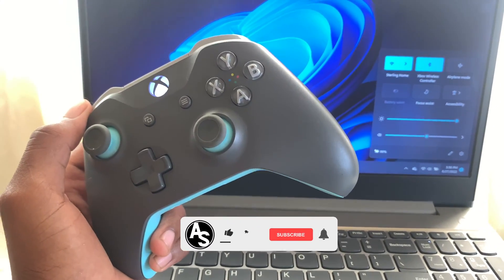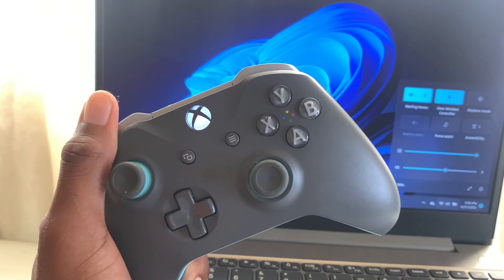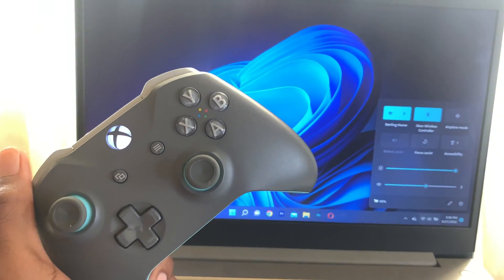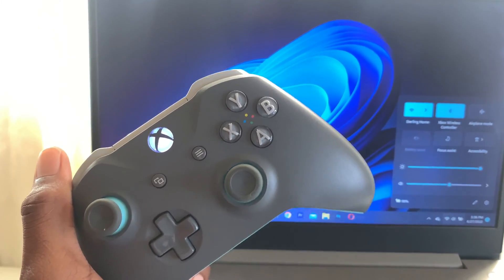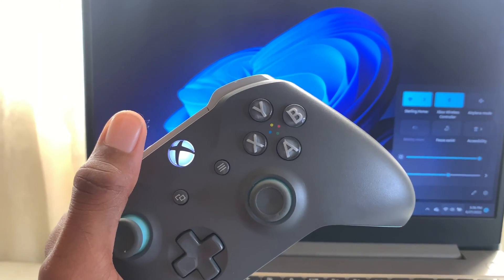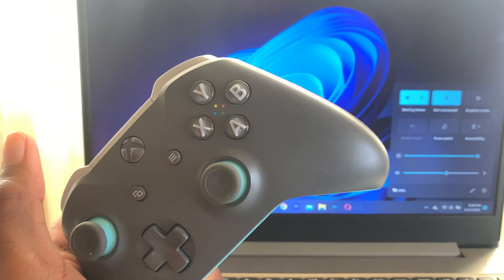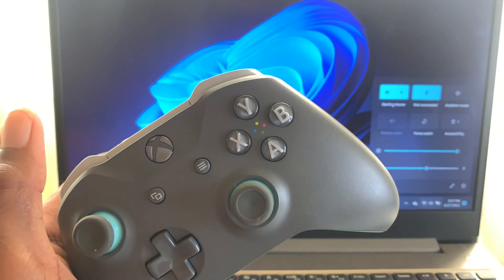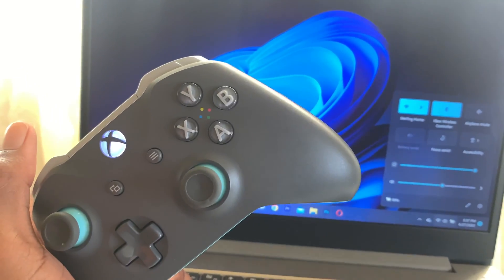How To Correctly Disconnect/Turn Off Xbox Controller From A Laptop/PC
This Video Show How To Correctly Disconnect or Turn Off Xbox Controller From A Laptop or PC.
✅UK - Microsoft Wireless Controller
✅USA - Microsoft Wireless Controller
✅USA Microsoft Wireless Controller - Grey/Green - Xbox One